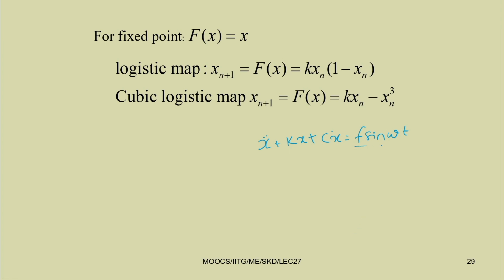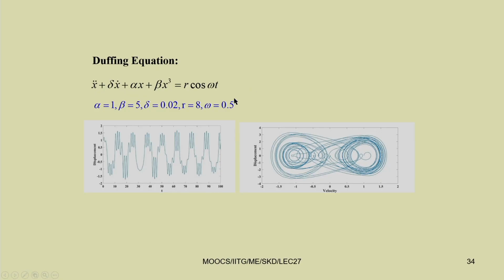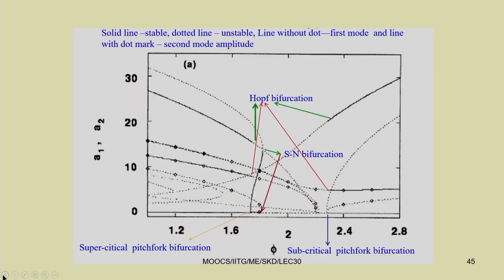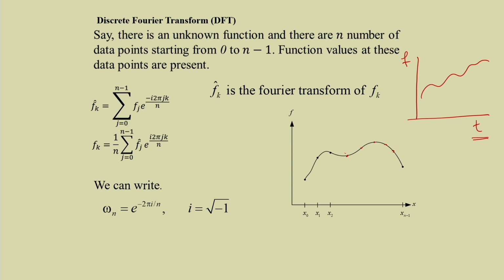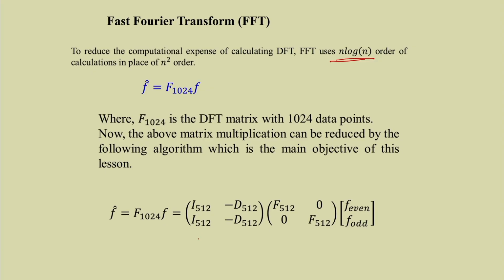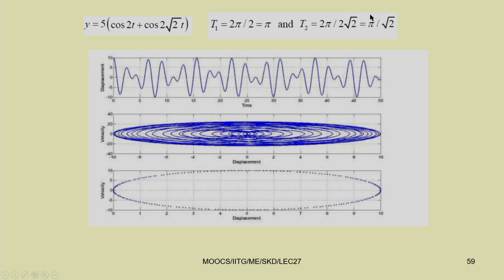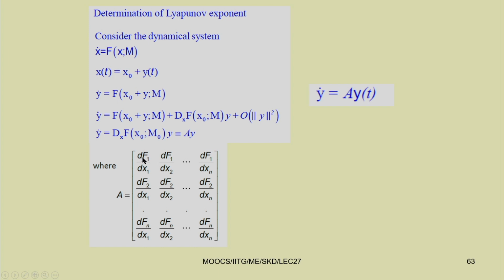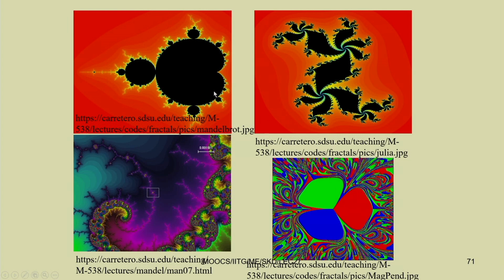Lec 27 : Poincare section, FFT, Lyapunov exponent